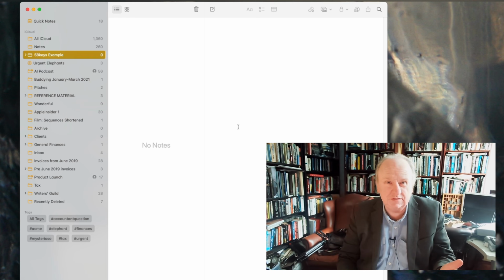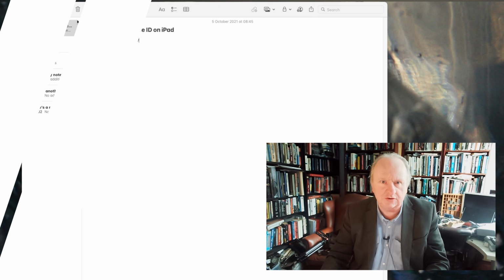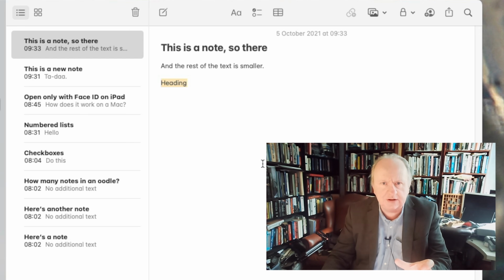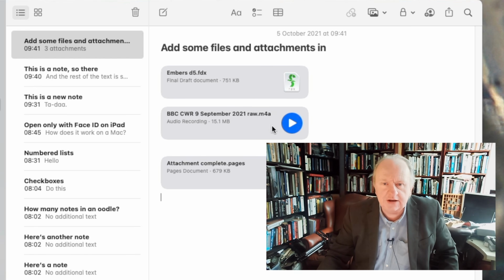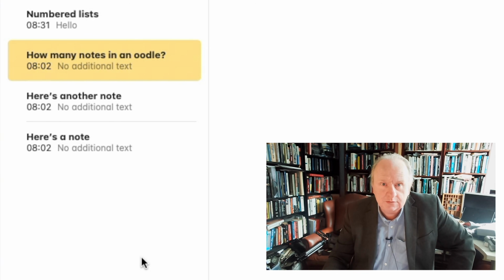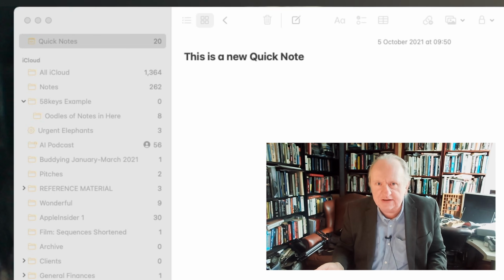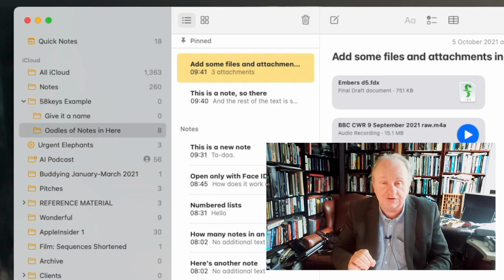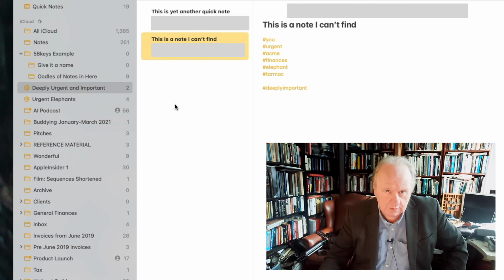Three-Biscuit Guide to Apple Notes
Bring biscuits, bring tea, this is a deep-dive into how writers can exploit all the features of Apple Notes on Mac, iPhone and iPad.

CHAPTERS AND LINKS
0:00 - Introduction
1:21 - Finding your way around Apple Notes
8:01 - Writing a new note and all you can do in them
24:08 - Quick Notes
30:25 - Organising Notes
37:26 - Getting information out of Apple Notes